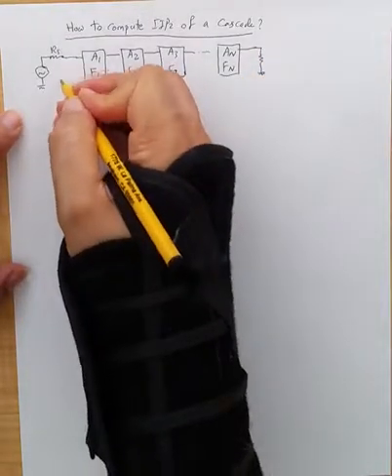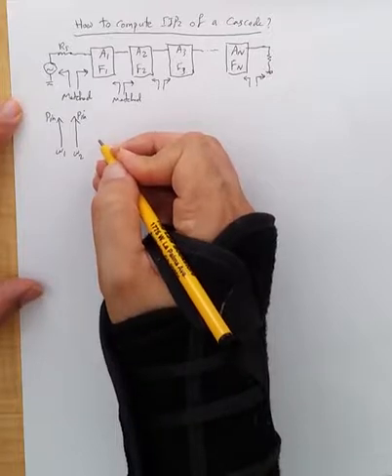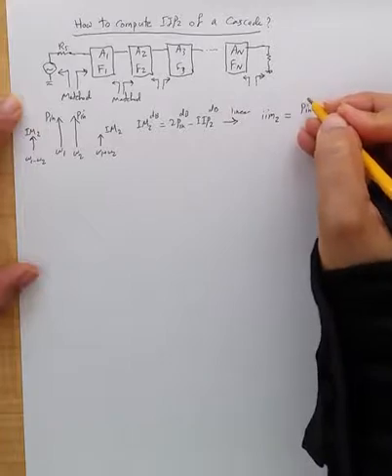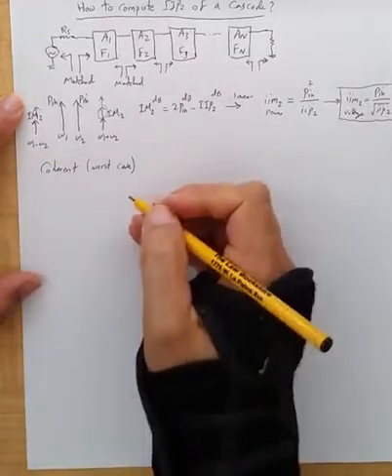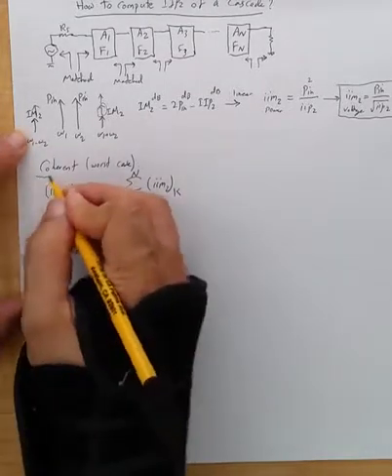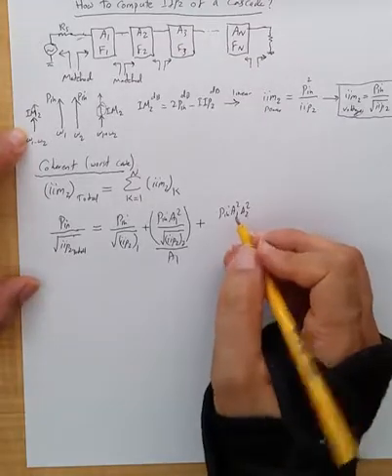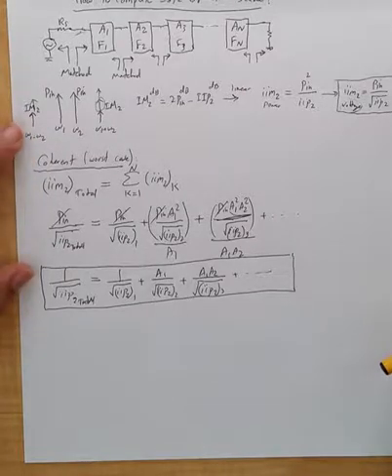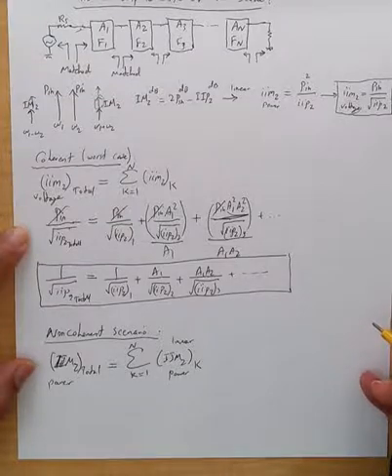IP2 of Cascade of RF Blocks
This short video shows and explains how to compute the overall IIP2 of cascade of RF blocks as a function of the individual IIP2 of the cascaded RF blocks.